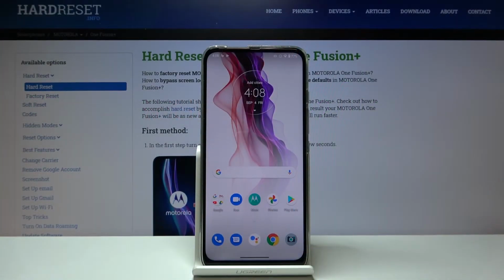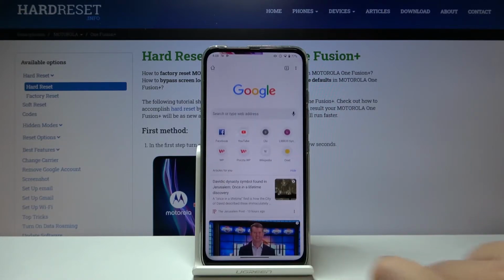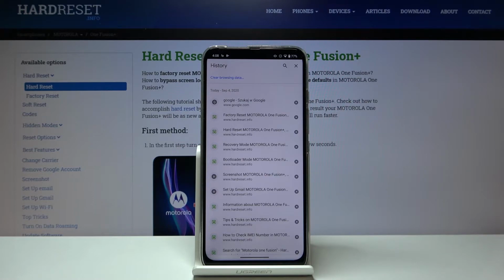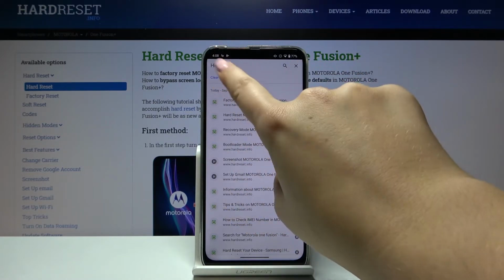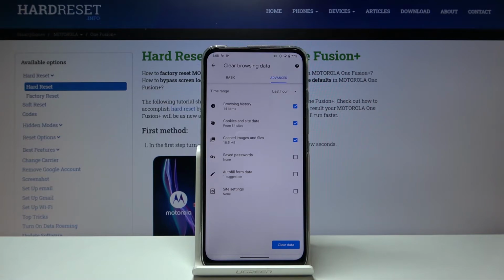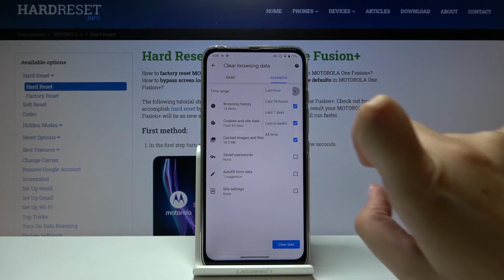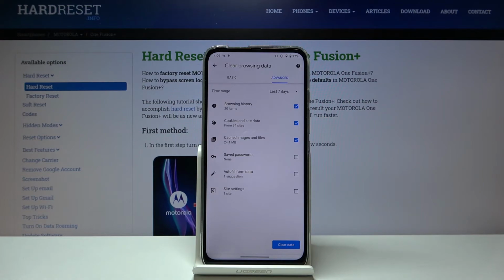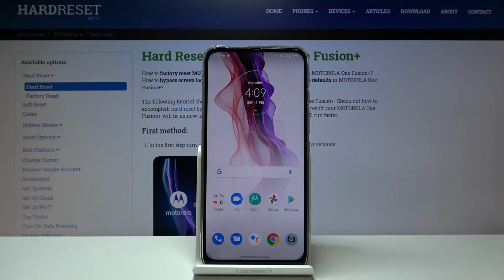How to Clear Browsing History in MOTOROLA One Fusion+ - Delete History & Cookies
If you are trying to get rid of the passwords and logins saved in the browser of your MOTOROLA One Fusion+ device, then here’s what you should know about them. Check the instructions to easily access the advanced browser settings panel to bring back the customized options to their default state. Apart from this, find out how to delete the list of visited webpages. If you are interested in that field, let’s directly jump to the tips that will help you to erase the history of searched words in your MOTOROLA One Fusion+ device.

How to delete the history browser in MOTOROLA ONE FUSION+? How to clear history in MOTOROLA ONE FUSION+ browser? How to delete cookies files in MOTOROLA ONE FUSION+? How to clear cache in MOTOROLA ONE FUSION+? How to delete page history in MOTOROLA ONE FUSION+? How to delete Google searches on MOTOROLA ONE FUSION+? How to list downloaded files on MOTOROLA ONE FUSION+? How to erase history of searched words on MOTOROLA ONE FUSION+? How to delete stored passwords and logins on MOTOROLA ONE FUSION+?